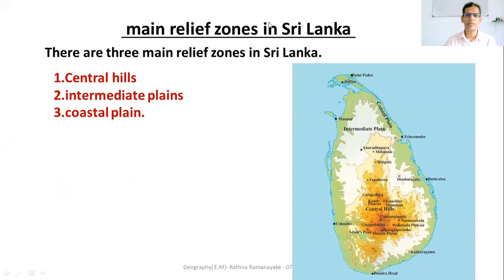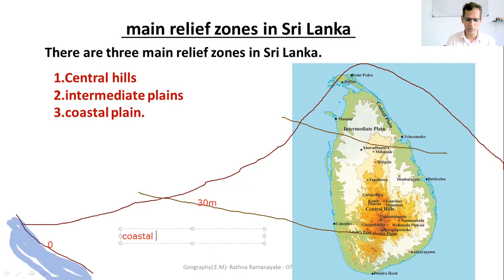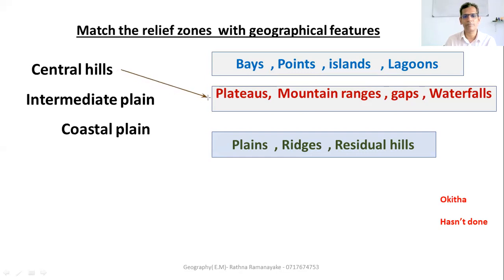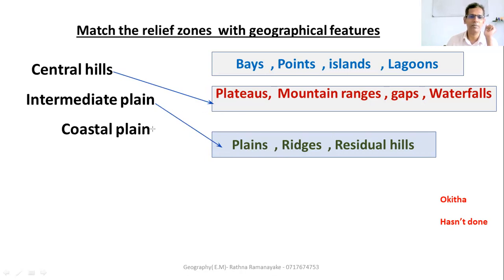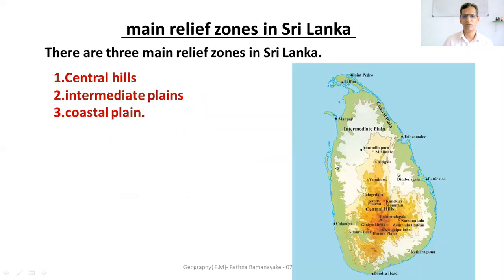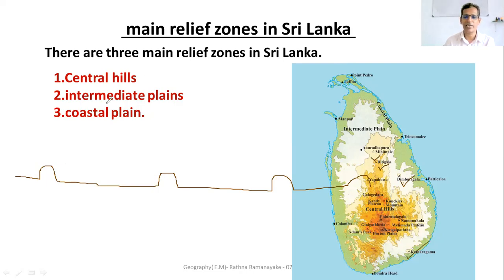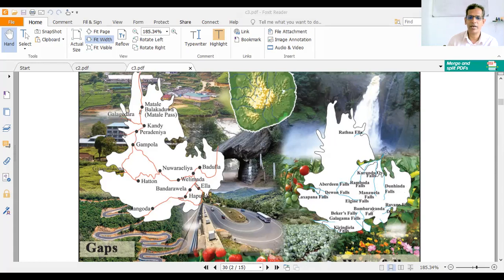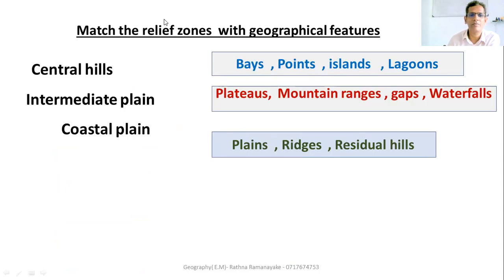Geography -Grade 7- Unit 2 -Main Relief Zones In Sri Lanka